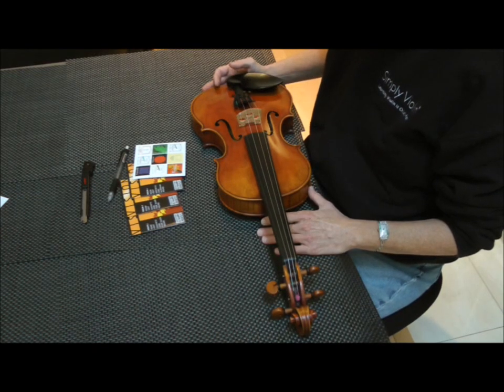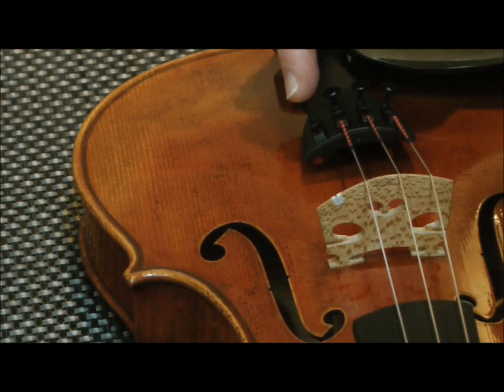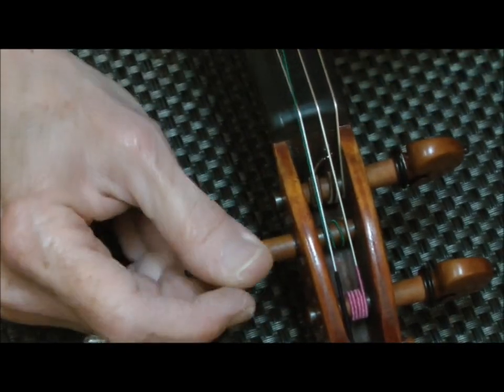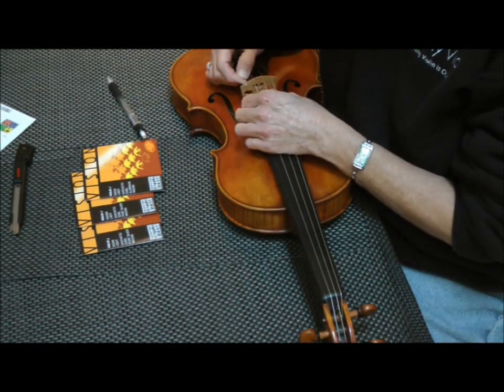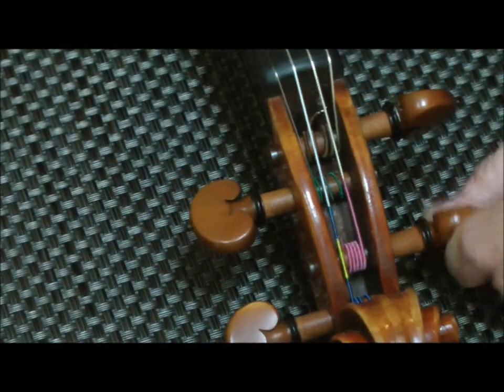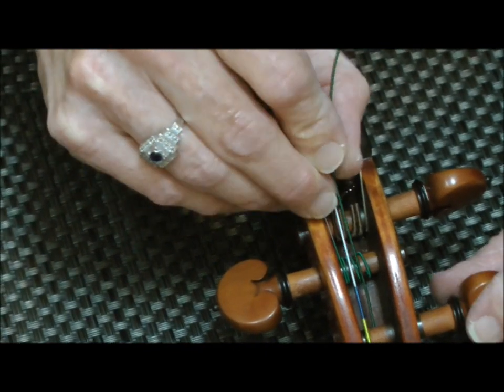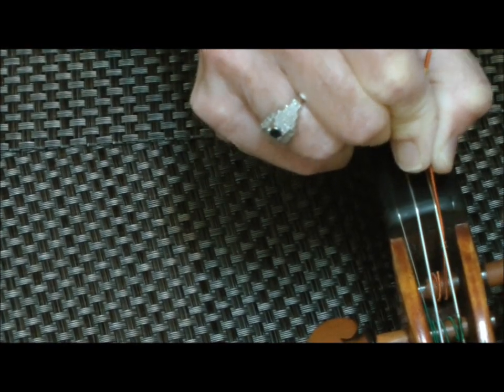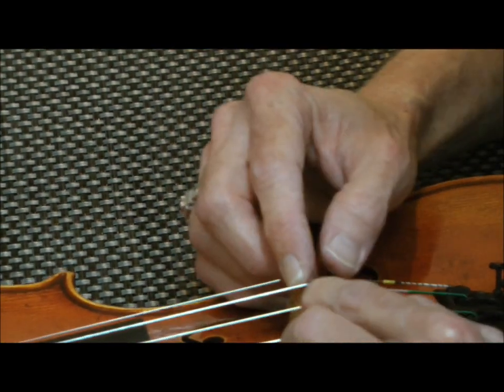How to change your violin strings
How to put a new set of strings on your violin.